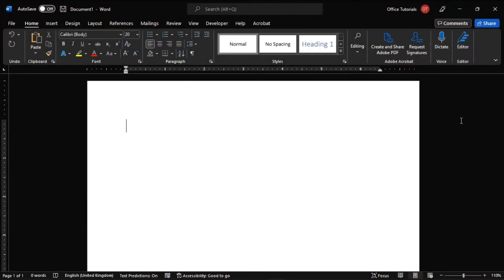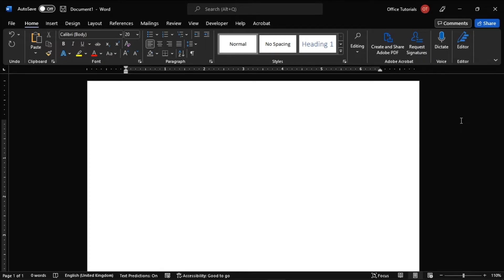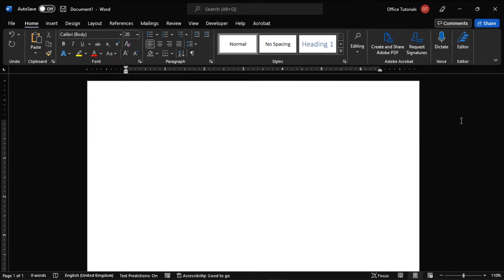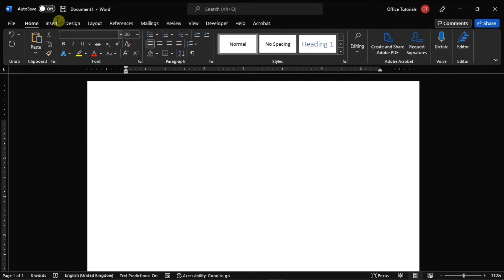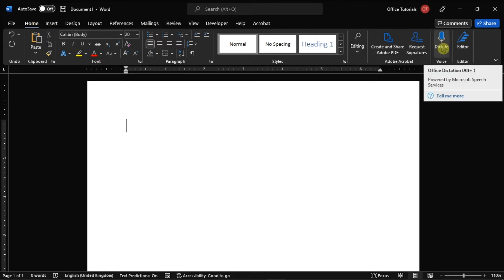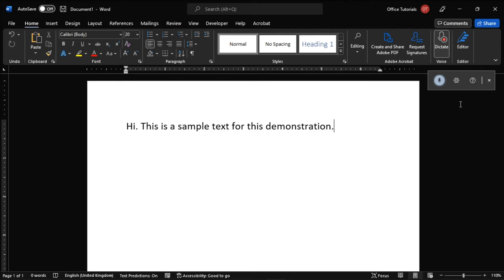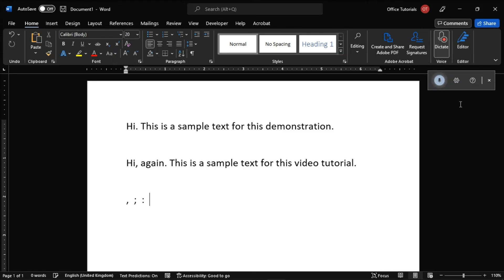How to Enable & Use SPEECH-TO-TEXT (Dictate) in WORD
Want to use your voice to type in Microsoft Word rather than your keyboard?  Using dictation, or commonly known as "speech-to-text", is a simple feature offered in Word that can make your typing easier and quicker.  Follow the steps in this video to see how to enable it and use it.

0:00 (Intro) Using Dictation in MS Word
0:12 Overview of Feature
0:28 Getting Started
0:51 Granting Access for Dictation
1:05 Activating Dictate
1:20 Demonstration
1:41 Punctuation